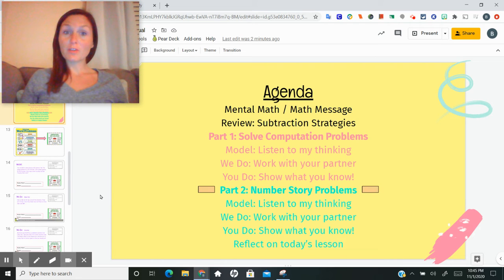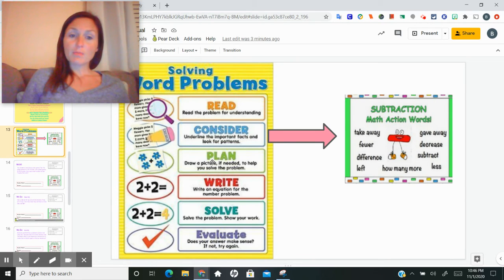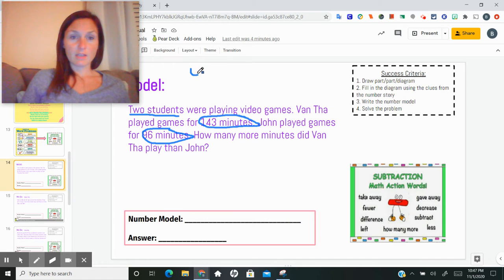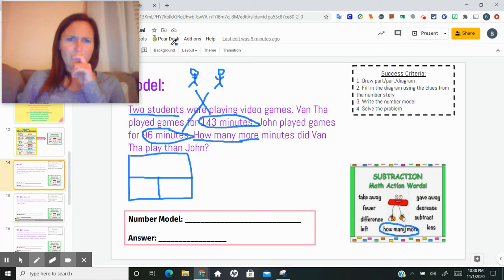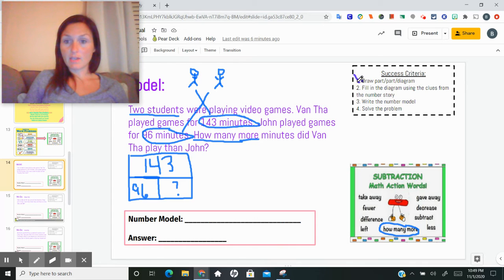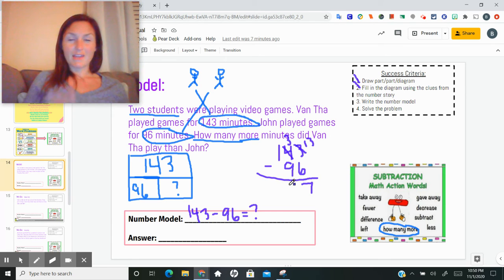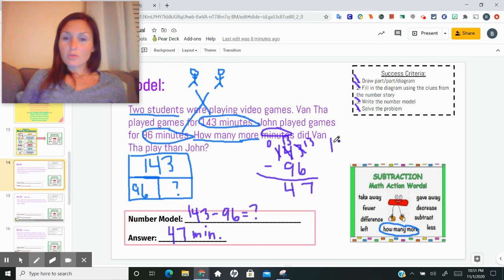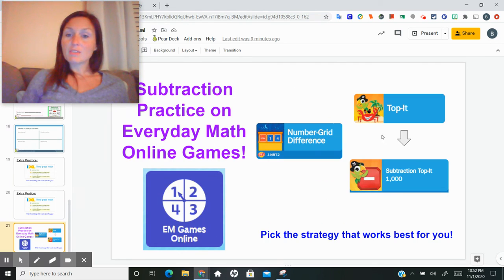Subtraction Review- Model 2